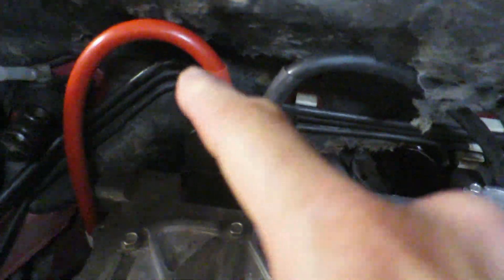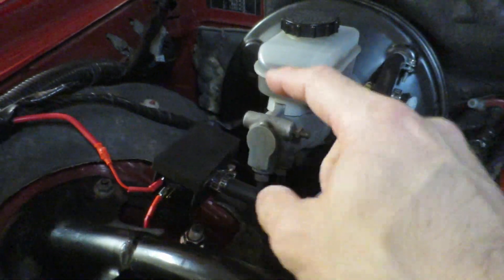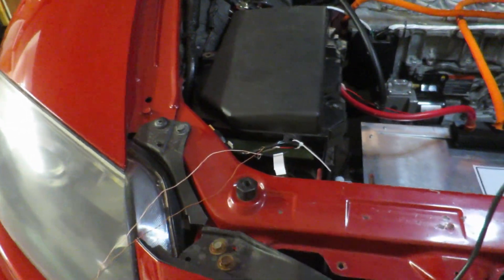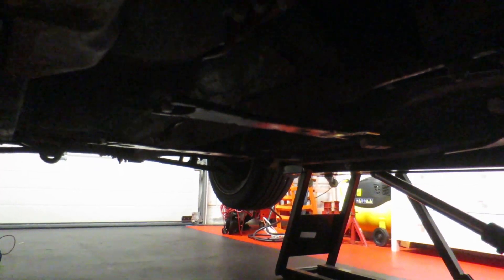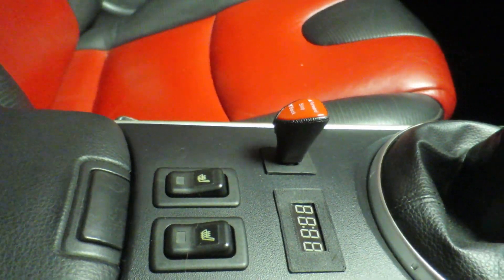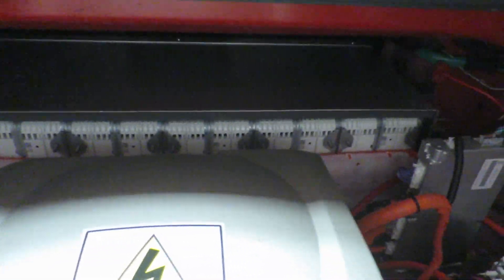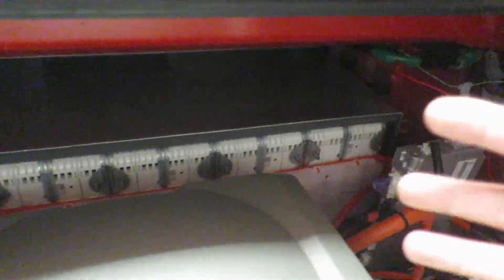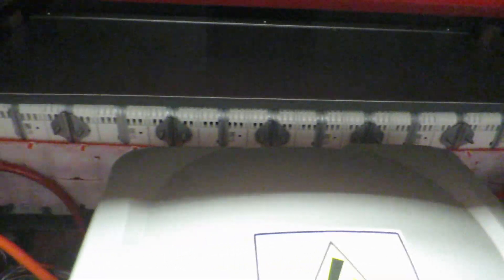First 100 Miles completed in the Nissan Leaf / Mazda RX8 full electric vehicle conversion.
So 100 miles done! lots of minor things to improve, no footage yet as the weather has been horrid. Drives so well I am well chuffed.

Suspension is SUPER hard! Will need to work out what needs adjusting, few knocking noises to sort out...